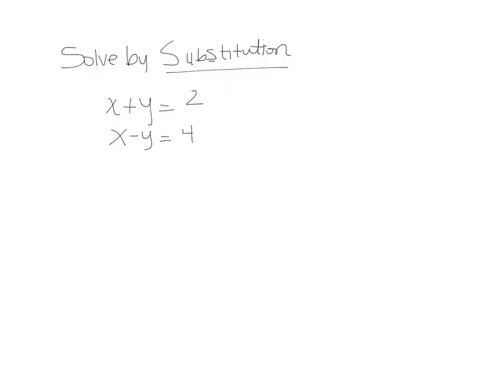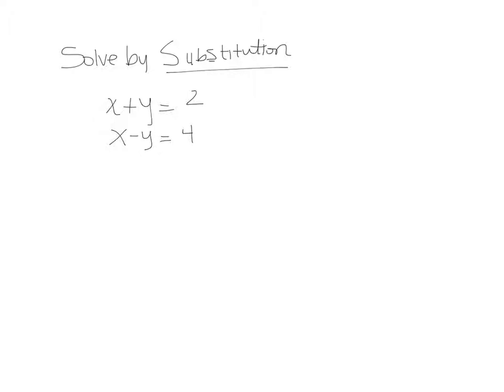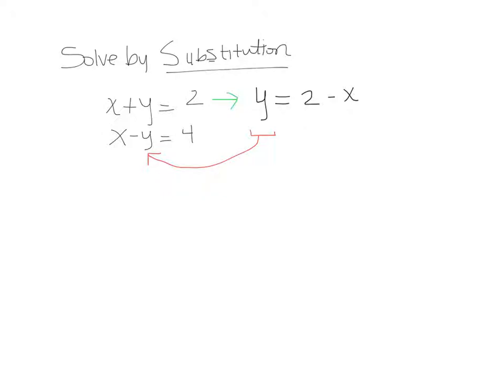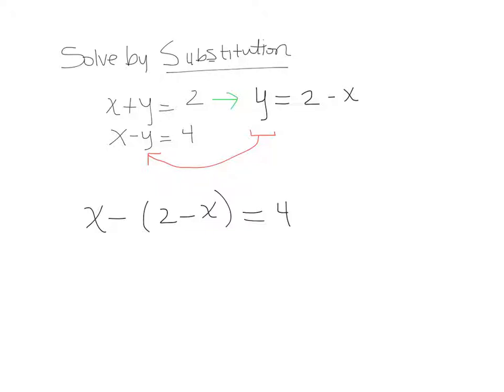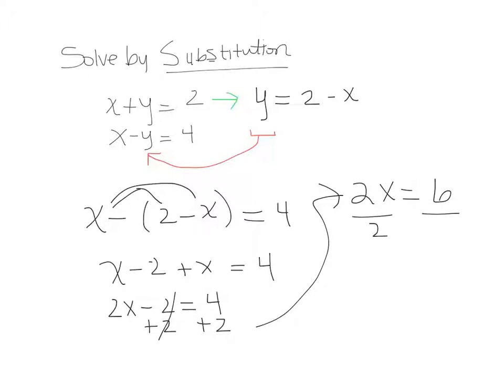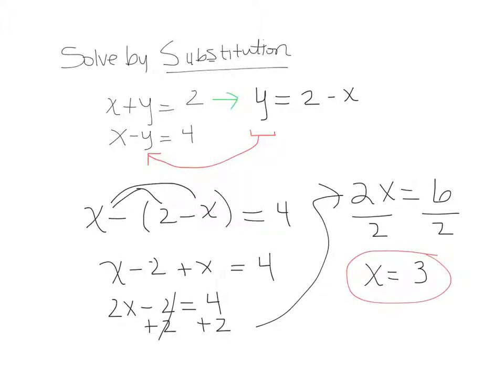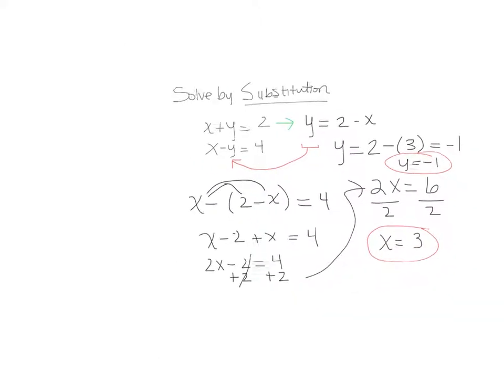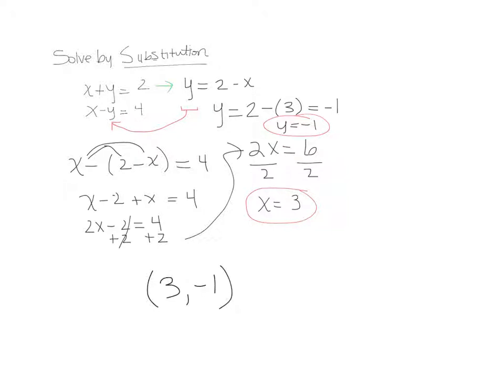Solve a System of Equations Using Substitution